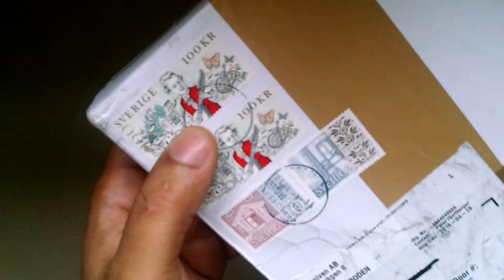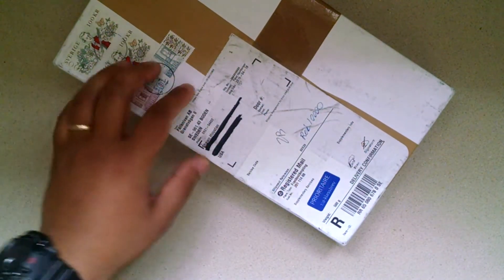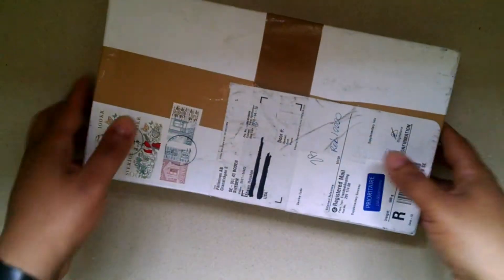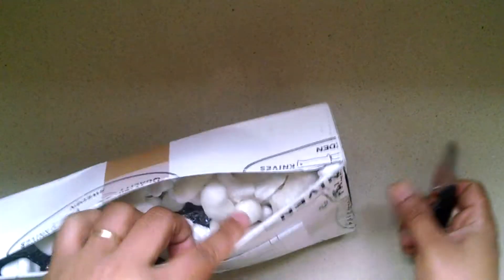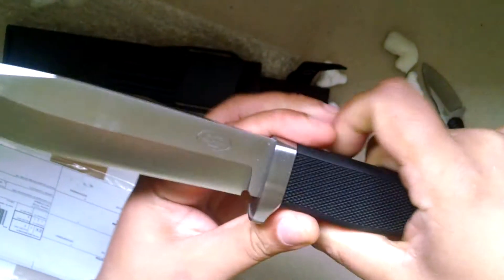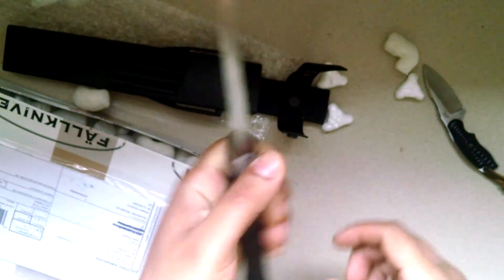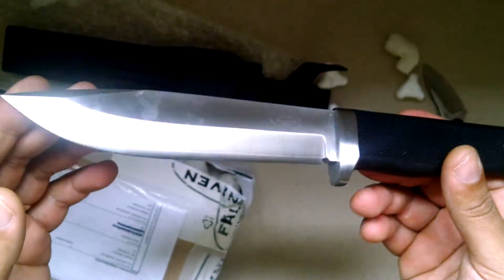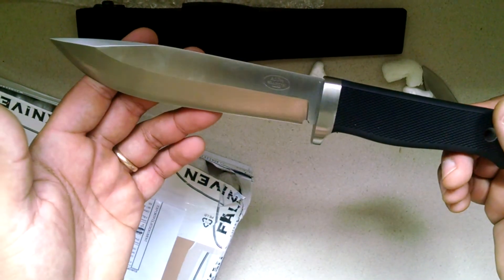Fallkniven A1 Pro Fixed!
Gotta love that new warranty